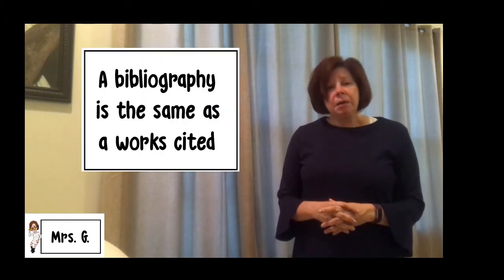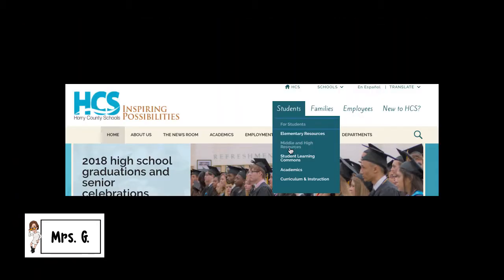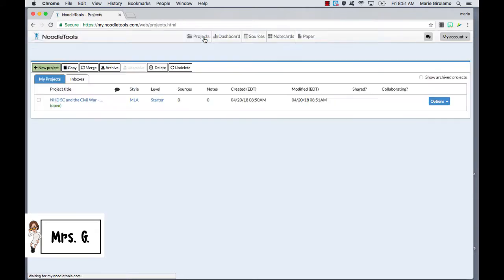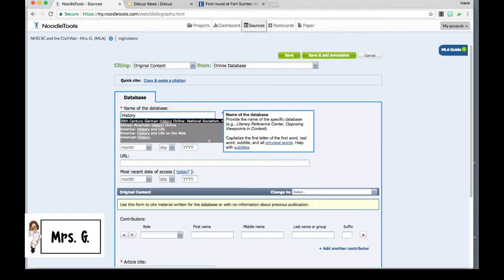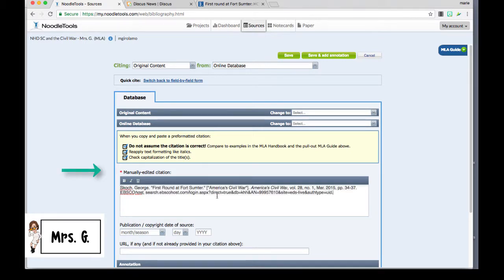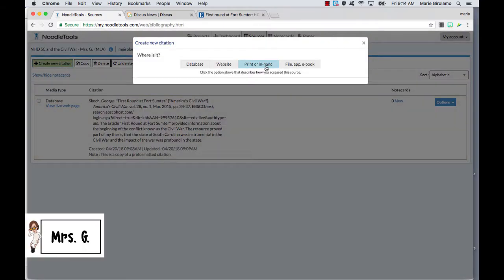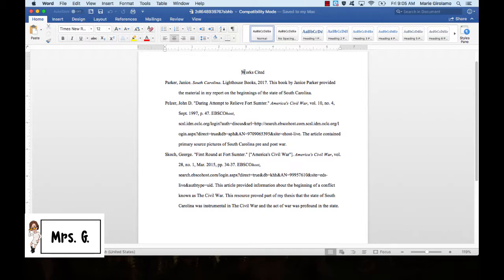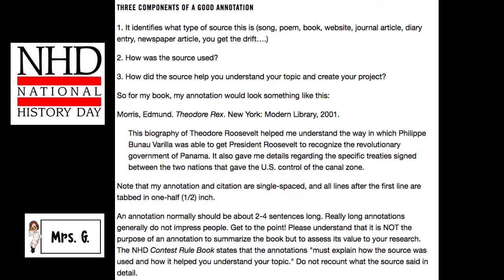Bibliography Using Noodletools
Creating a standard or annotated bibliography using Noodletools